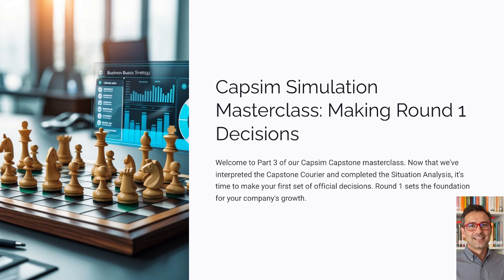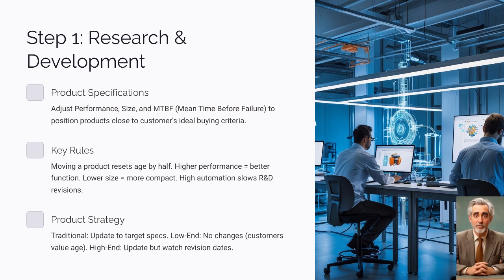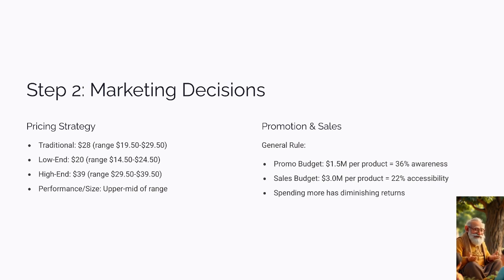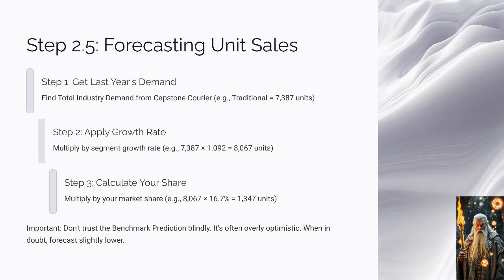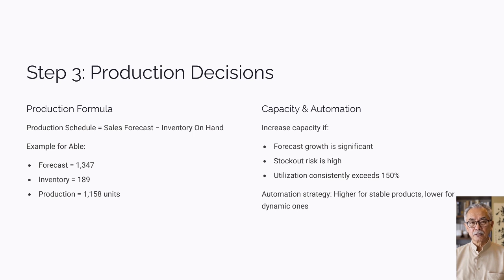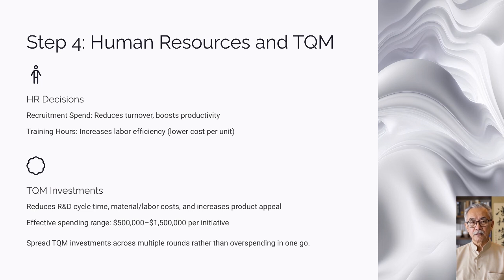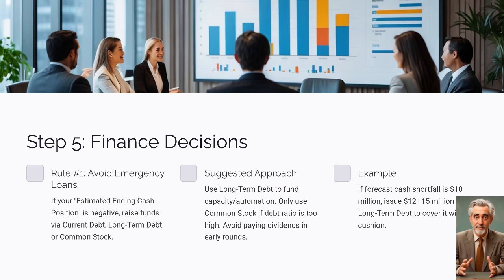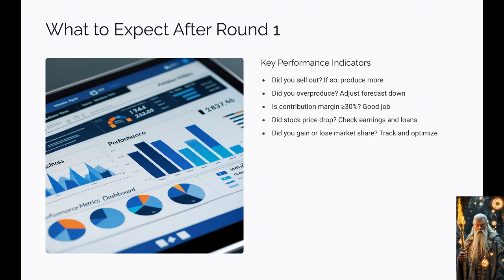CapSim Masterclass: The Ultimate Simulation Guide - Capsim Guide - VVIP60 Part3